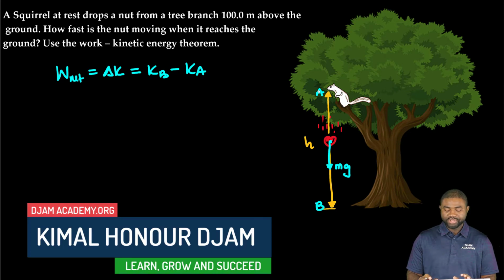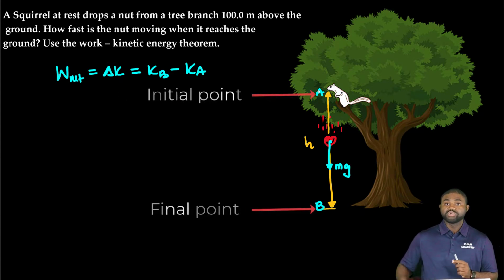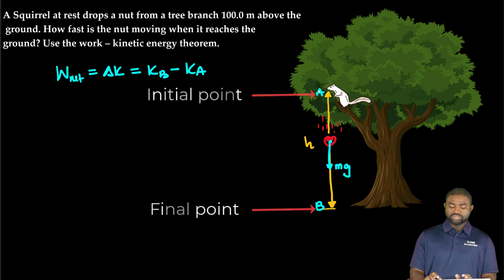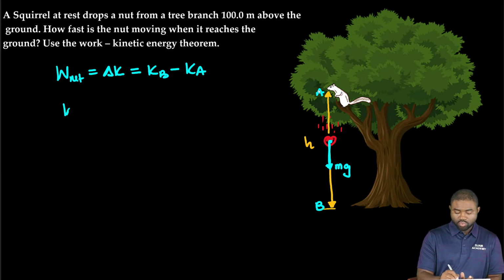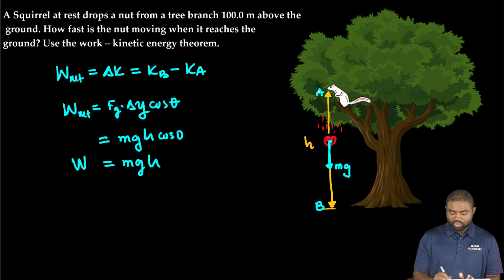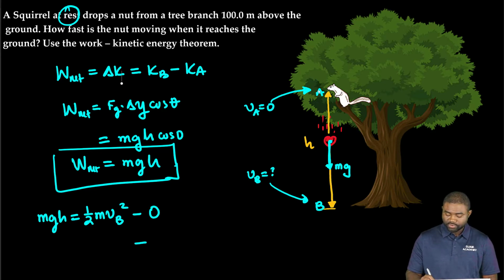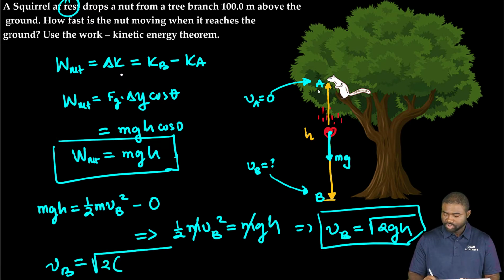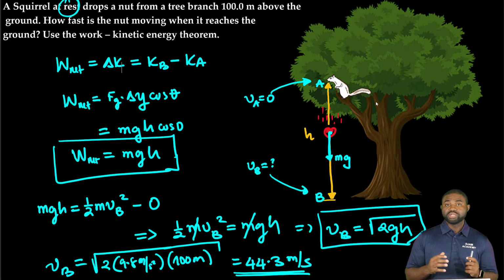Using the Work Kinetic Energy theorem to calculate the speed of falling object